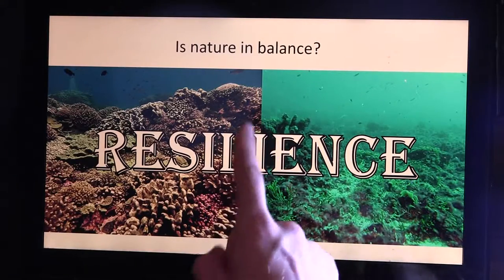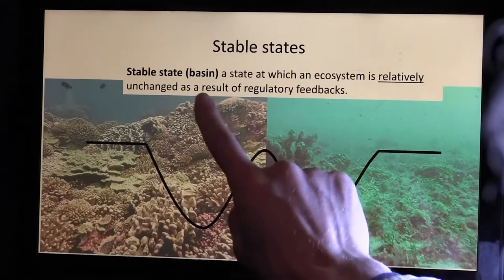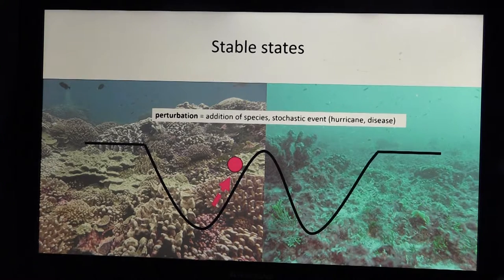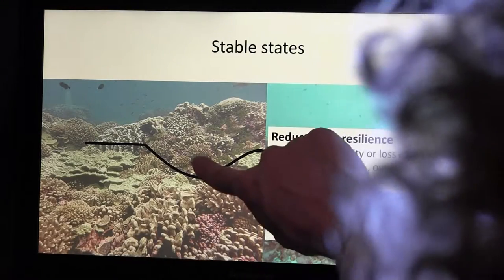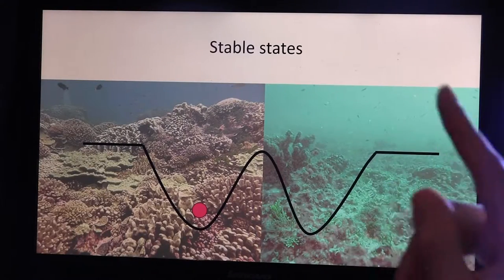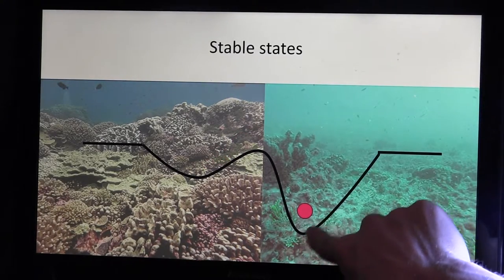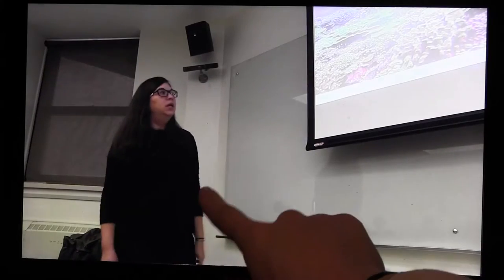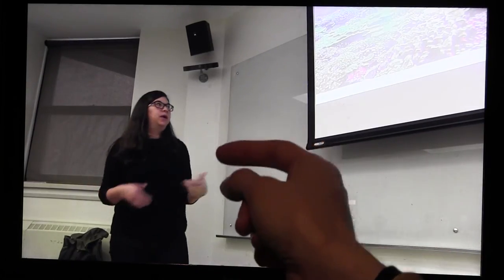Resilience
In which Maximus describes the ecological concept of resilience as defined by the paper "Regime Shifts, Resilience, and Biodiversity in Ecosystem Management"